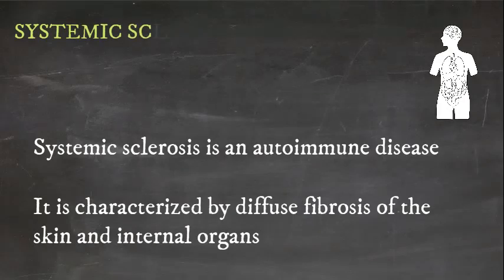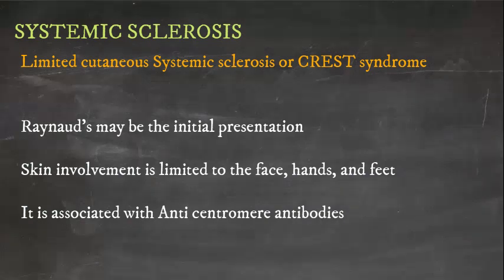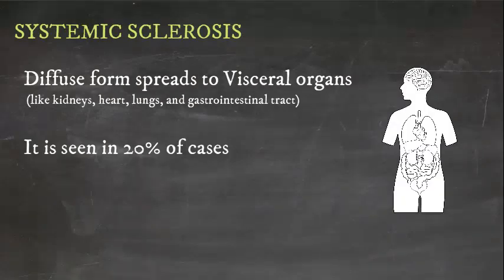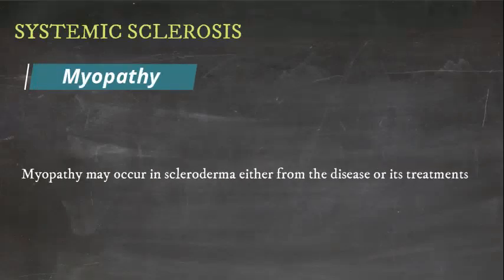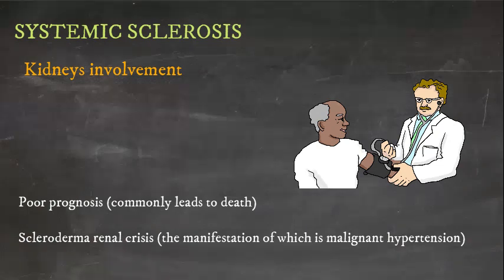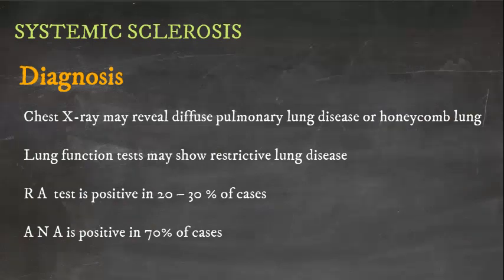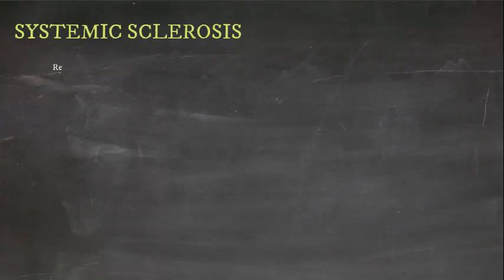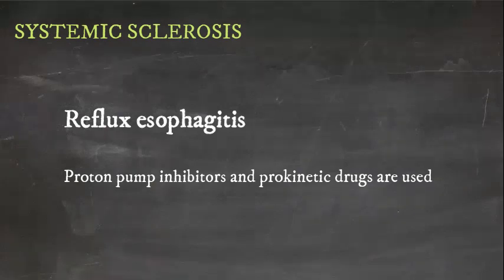Systemic Sclerosis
In this video signs and symptoms, investigations, and the treatment of Systemic Sclerosis are discussed in detail for Medical students.